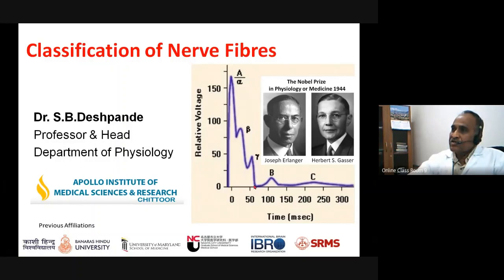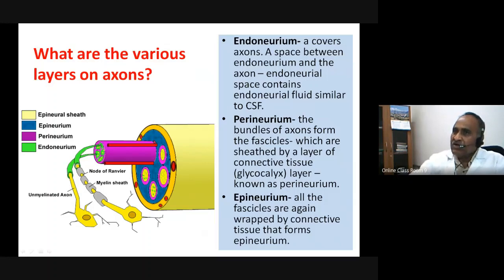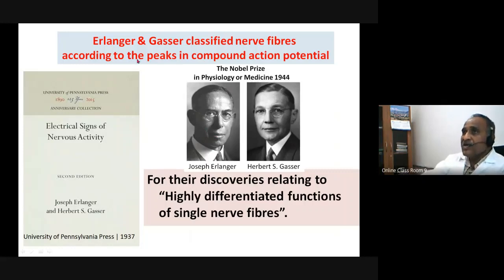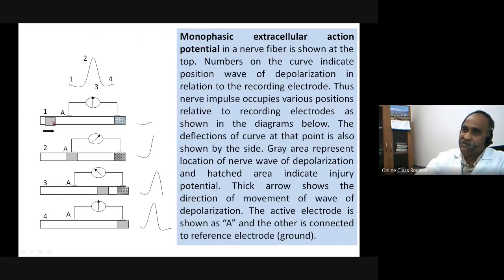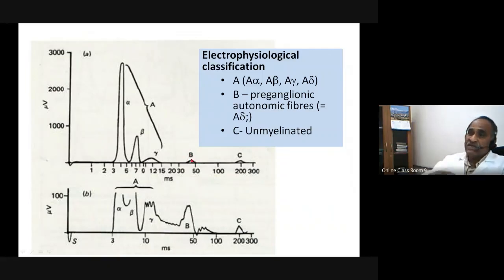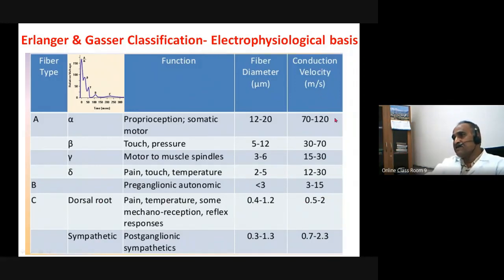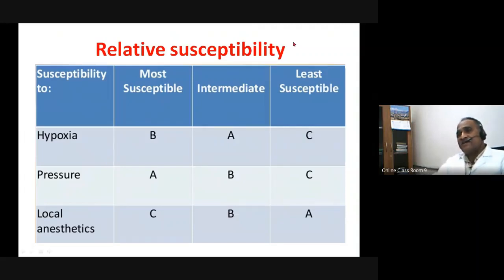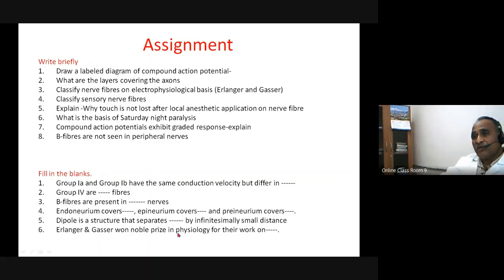Nerve Fibre Classification by SB Deshpande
In this lecture I am trying to provide the concepts regarding the physiological  basis if nerve fibre classification.  This lecture will help, MBBS, MD. Physiology, M.Sc Physiology, MSc Neuroscience and other health science subjects. This is as per the Competency prescribed by the CBME curriculum PY3.2.  Please feel free to provide your feedback.